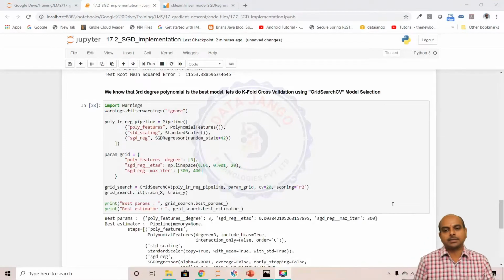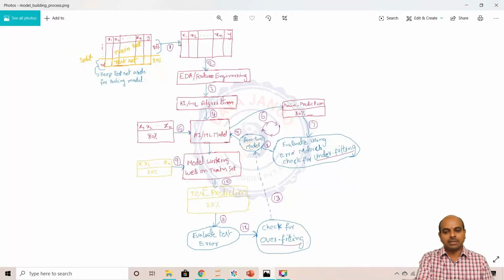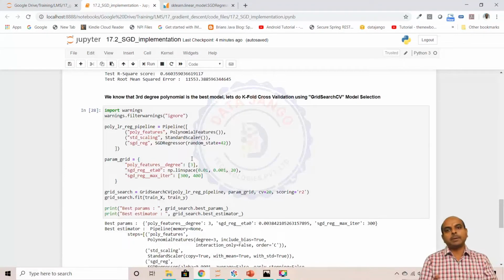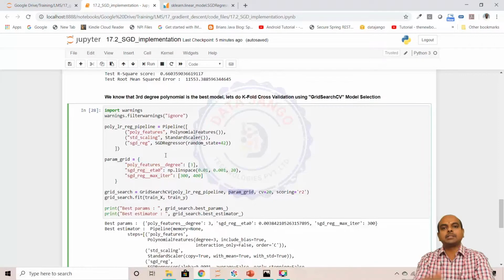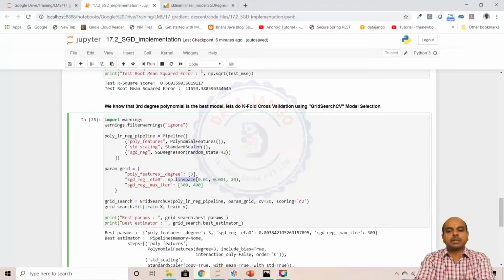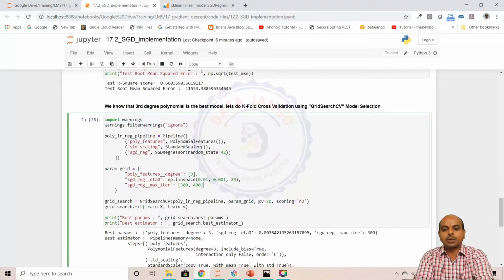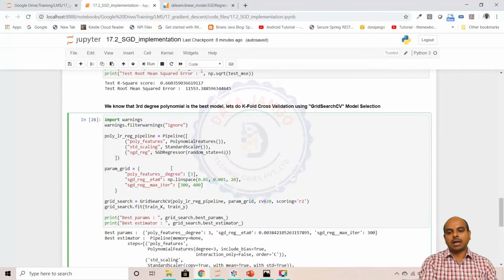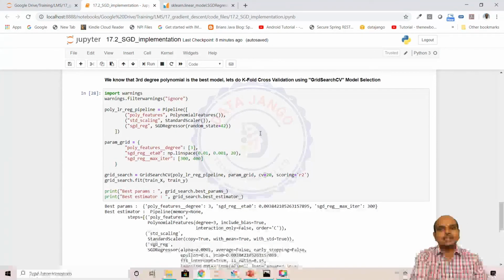17 10 SGD fine tuning grid search 1080p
SGD fine tuning grid search